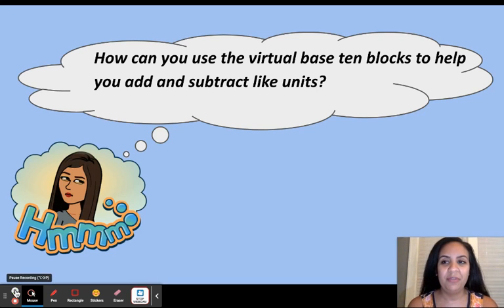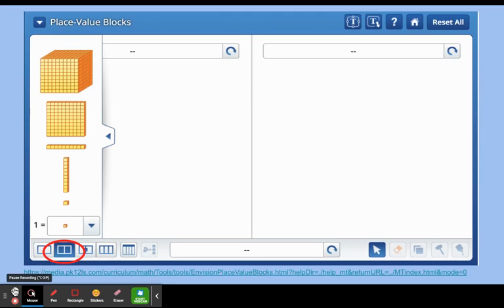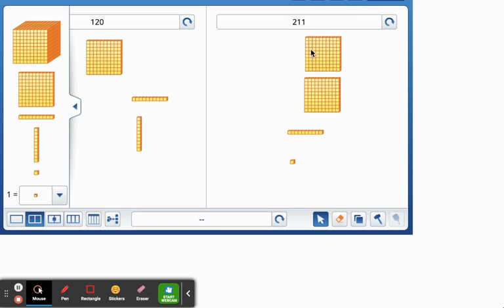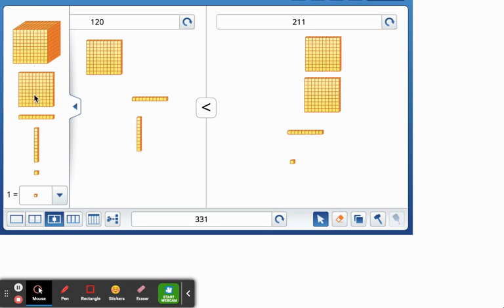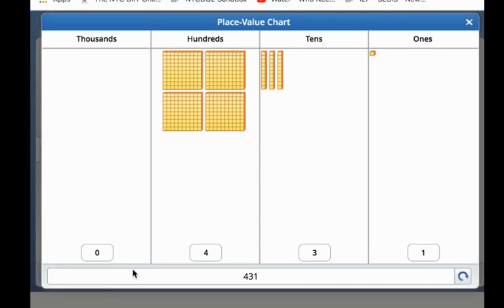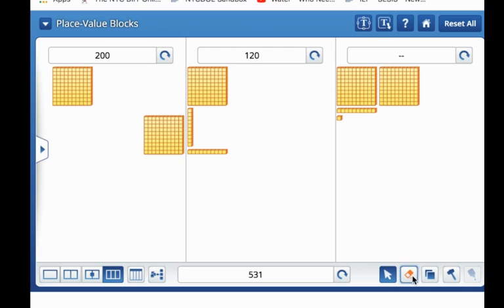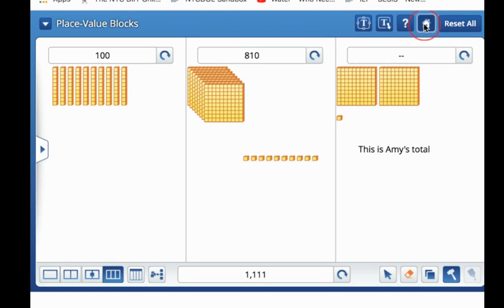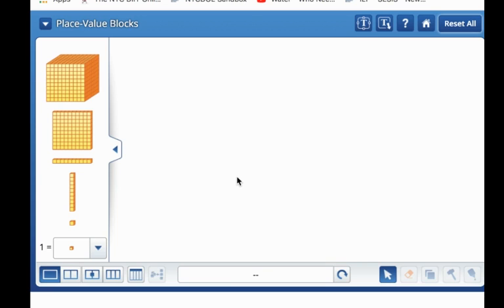Grade 2 Math Module 1 How to use the base ten blocks app.mp4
In this video, students will learn how to use the virtual base ten manipulatives. This will help them organize their thinking and solve problems involving base ten.